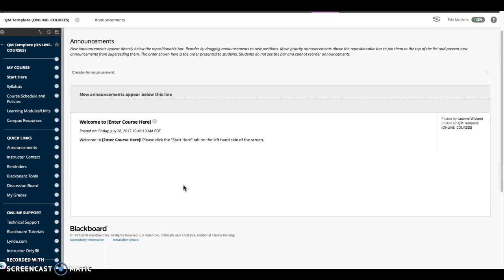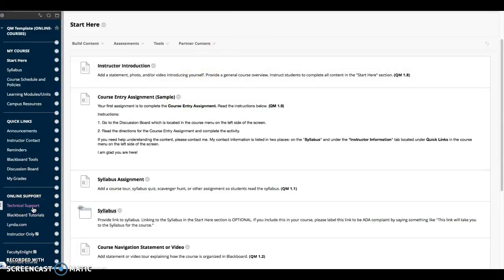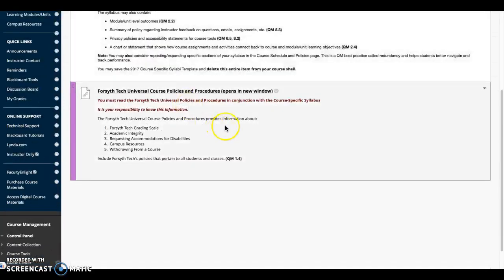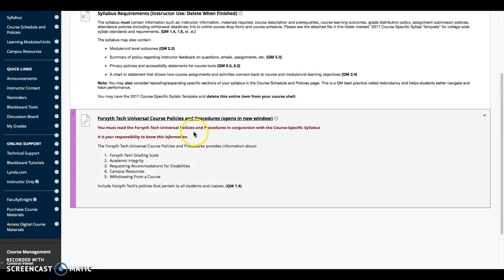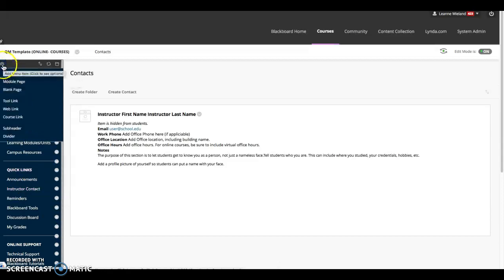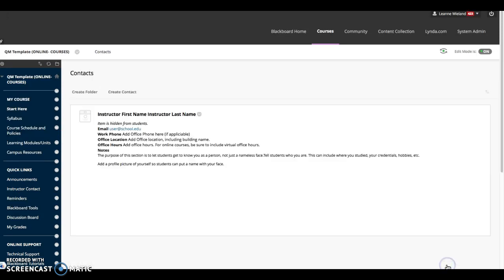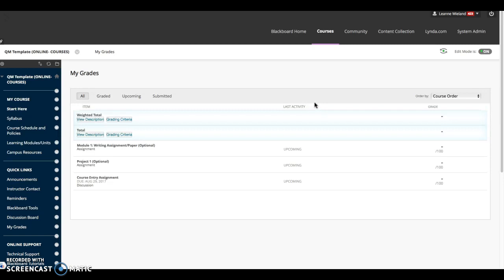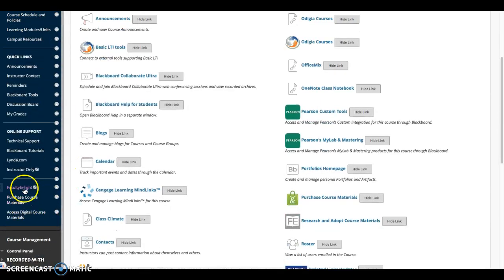FLC- QM Template Housekeeping Aug. 2018